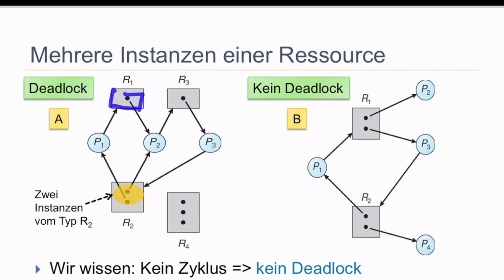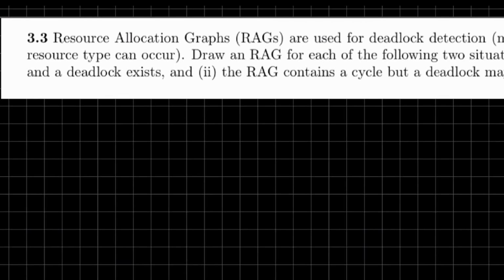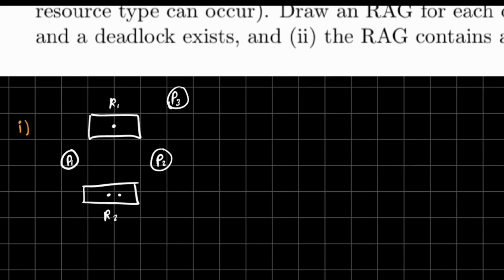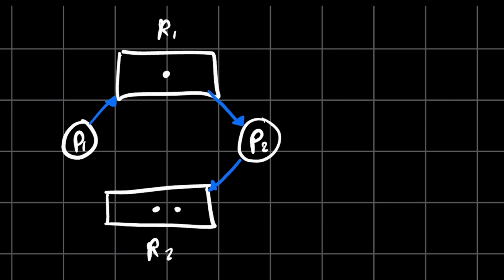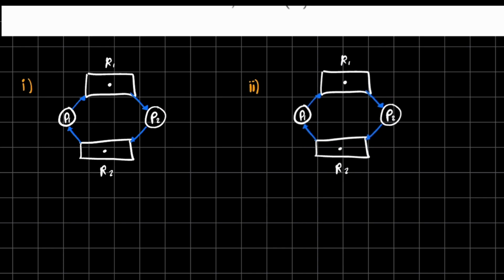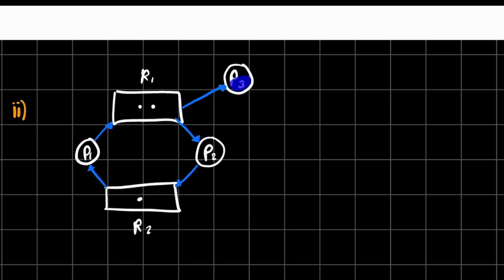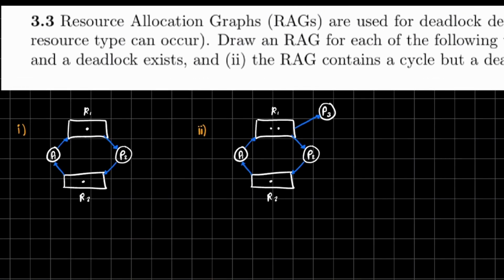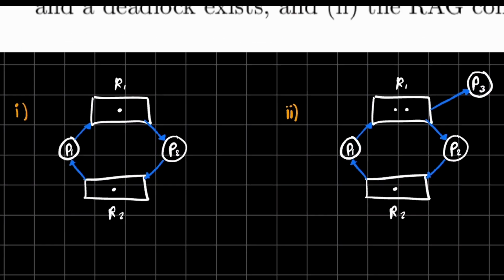Deadlocks 2 : RAGs and cycles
3.3 Resource Allocation Graphs (RAGs) are used for deadlock detection (multiple instances of a resource per
resource type can occur). Draw an RAG for each of the following two situations: (i) the RAG contains a cycle
and a deadlock exists, and (ii) the RAG contains a cycle but a deadlock may or may not occur.